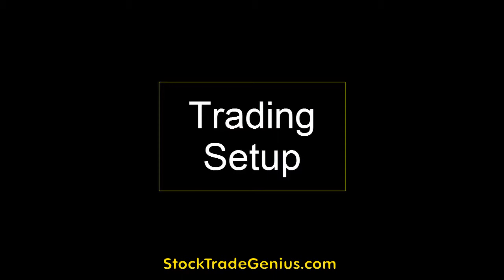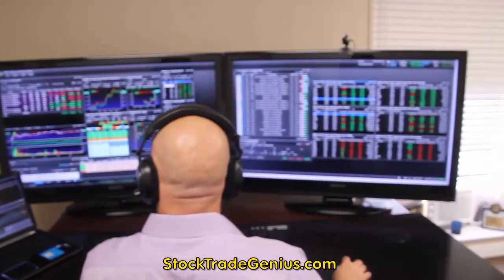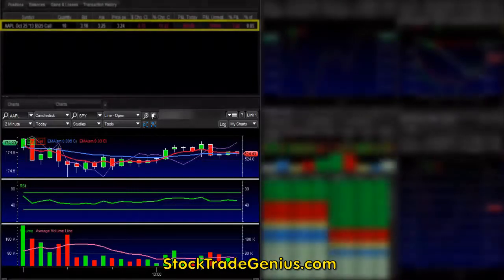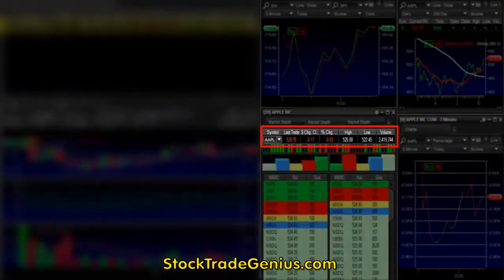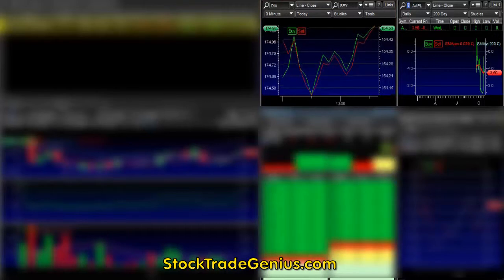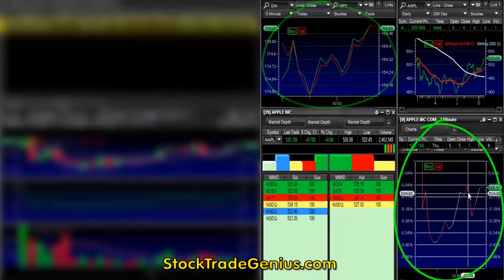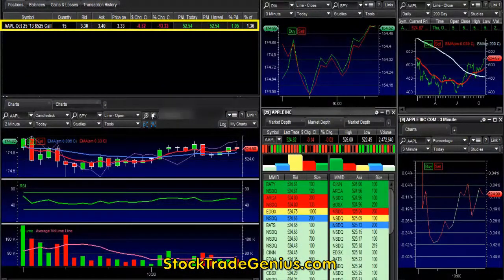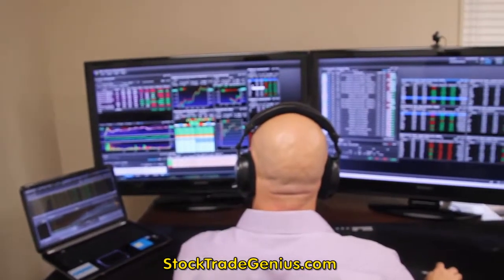Stock Trade Office Set Up 11 14